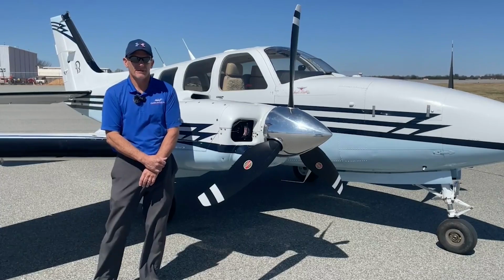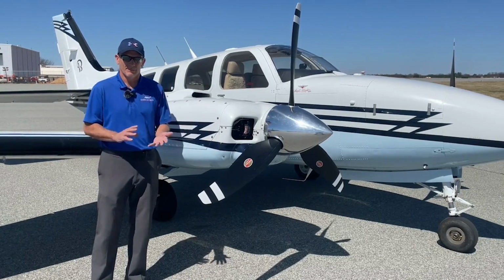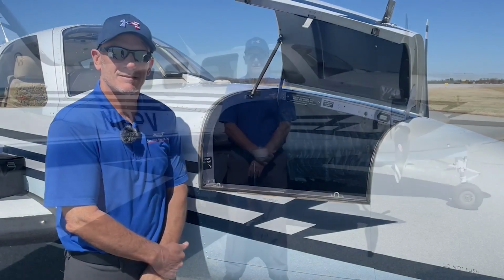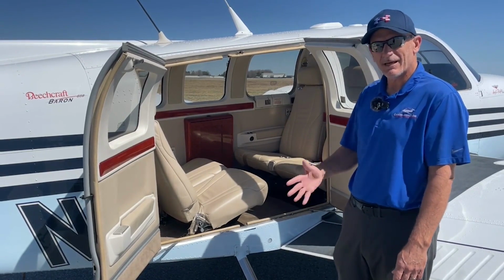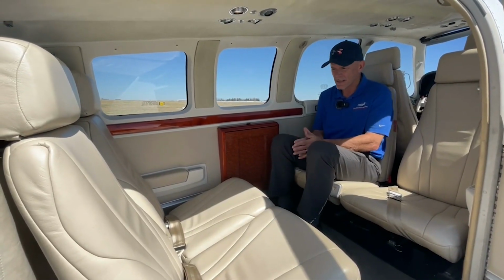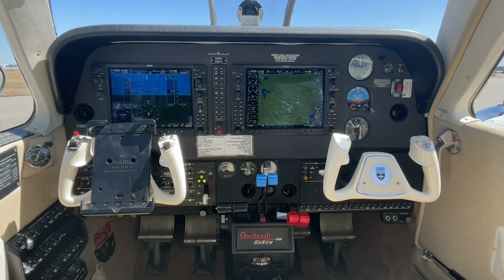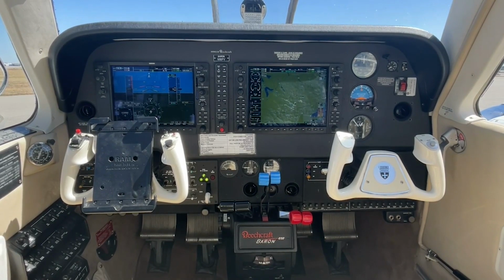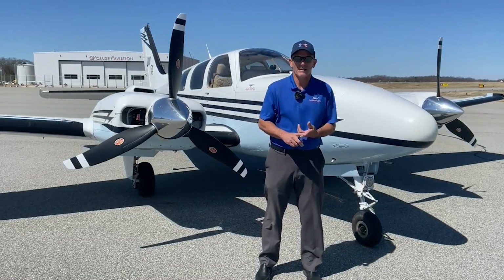2006 BEECHCRAFT G58 BARON For Sale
N16PV 2006 Baron G58, Serial No. TH-2144, 3276 Since Factory New, IO-550 300 Horsepower Engines - Right Engine 25 Since Factory New (New Factory Warranty) -  Left Engine 572 Since Factory New (Both 1900 Hour TBO) 3 Blade Scimitar Hot Props 25 and 69 Since Overhaul, Factory Air Conditioning, Known Ice Package, Long Range Fuel (196 Gallons Usable), Built in Oxygen System, Garmin G1000 Fully Integrated Glass Panel Flight Deck with G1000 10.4" EFIS PFD & MFD, Garmin GFC-700 Digital Flight Control System / Autopilot with Altitude and Vertical Speed Preselect Coupled to PFD for ILS & GPS Approaches with WAAS, Synthetic Vision and FliteCharts, Garmin GWX-68 Digital 4 Color Radar, L-3 Skywatch Active Traffic,TAWS-B Terrain Awareness System, GDL-69A XM Weather and Music, WX-500 Stormscope, Garmin GTX-33ES Transponder w ADS-B Out, Garmin Built-in Audio Panel w 6 Place Intercom System, Artex 406 MHZ ELT, Spring Thing Nose Baggage Door Holder, Cabin Door Steward, LED Landing and Taxi Lights, Entrance Door Courtesy Lights, Standby Altimeter, Airspeed and Artificial Horizon, 3-Light Strobes - Wingtips and Tail, Co-Pilot Brakes, Approach Flaps, Control Wheel Clock, Dual Control Wheel Map Lights, Clearance Replay and Stormscope Clear Switch on Pilots Control Wheel, Reversible Club Seating with Executive Writing Desk, Wing Spar AD Does Not Apply by Serial No., No Major Damage History, Complete Logbooks, Annual completed January 2025 Price = $825,000 with Baron School